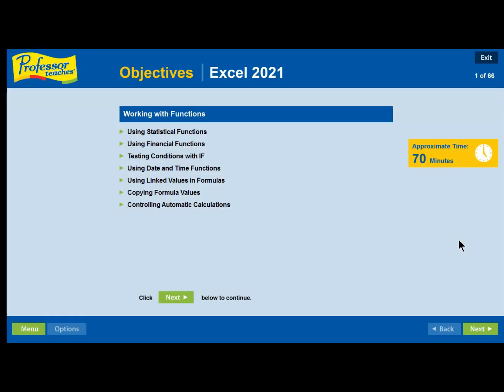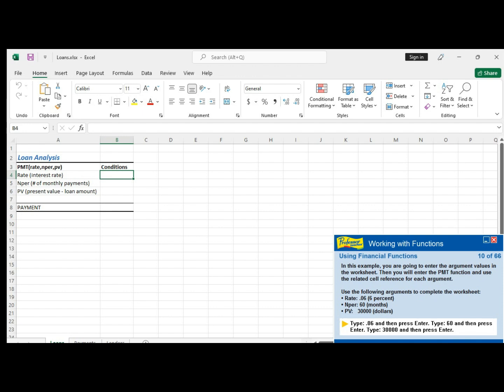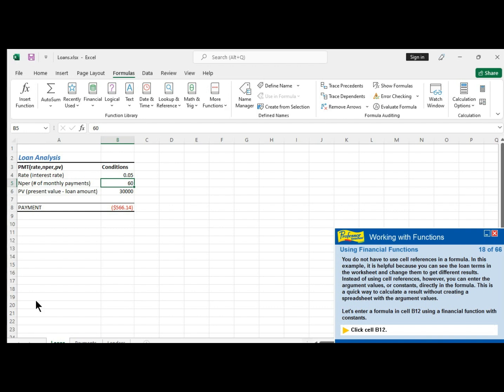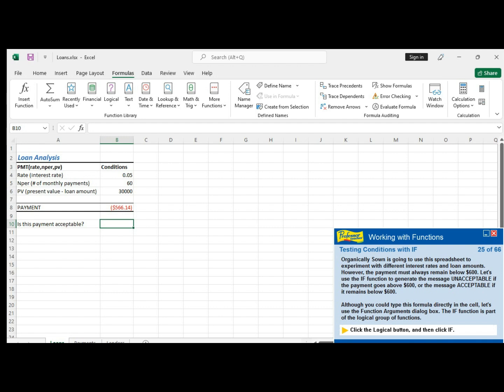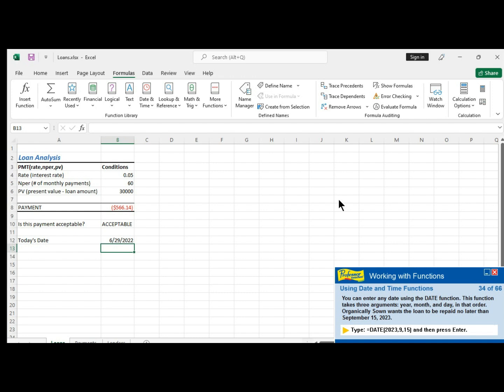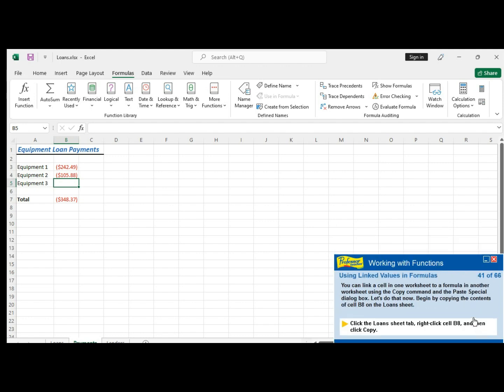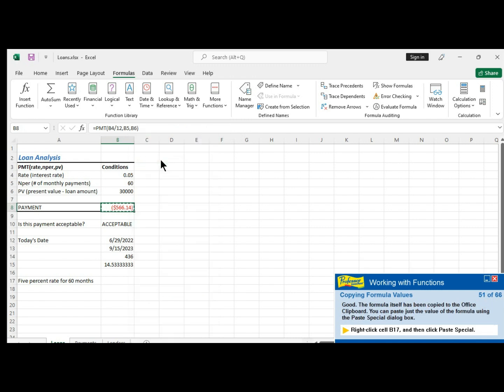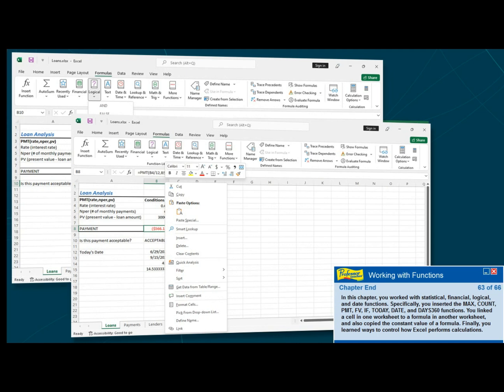WORKING WITH FUNCTION